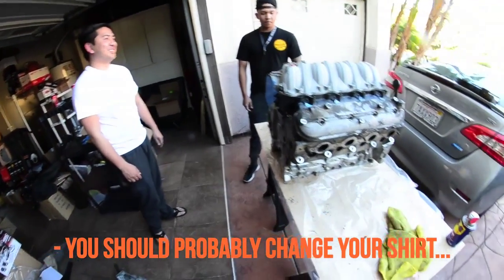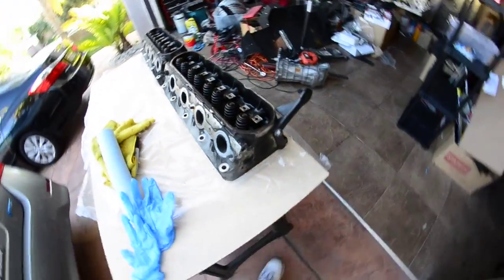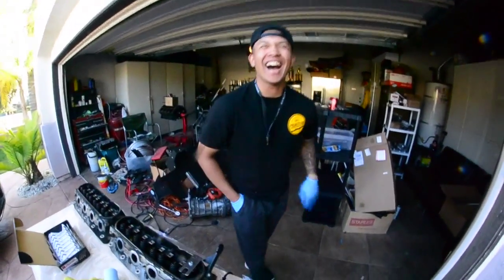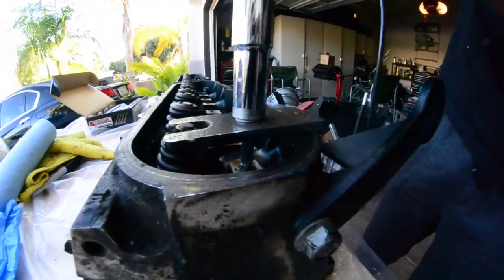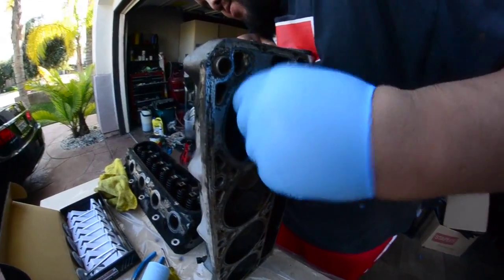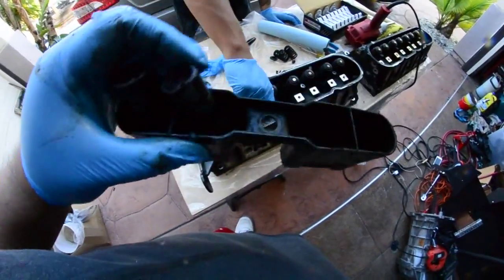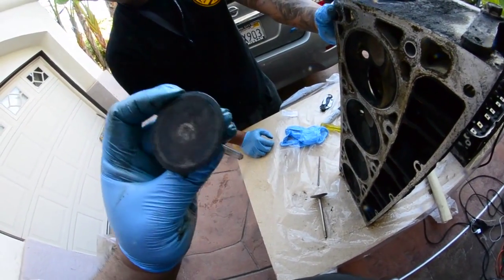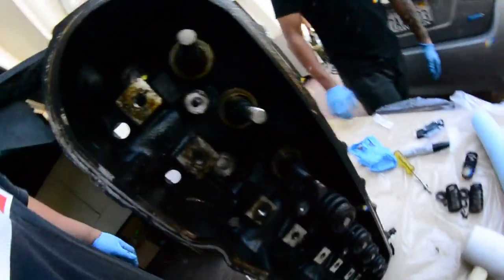E46 LS1 Swap: head disassembly and engine mockup, Episode #03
disassembling the heads with @tmacasero so that we can get them ready for the machine shop to install the new intake valves and resurface everything. we also got bored and assembled the engine real quick to see how it would look.